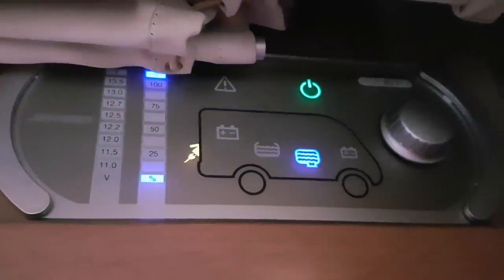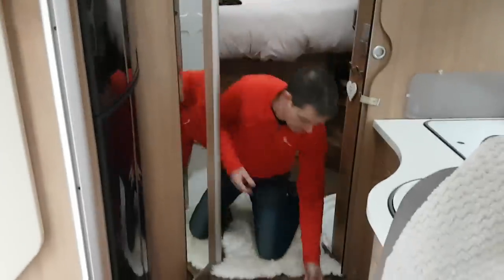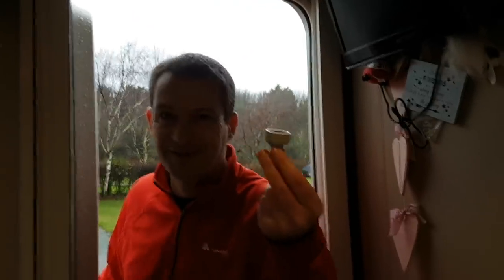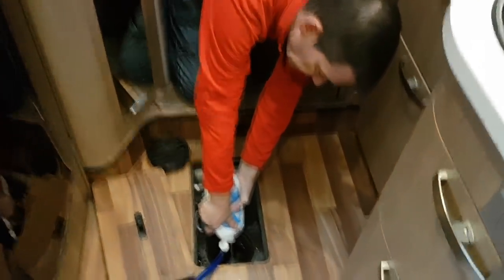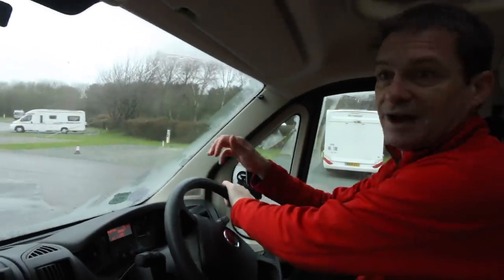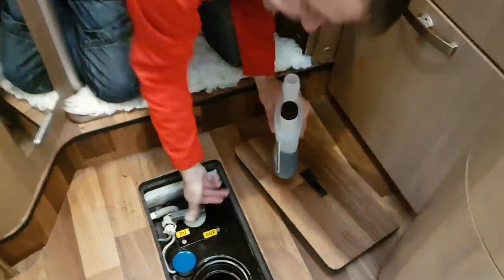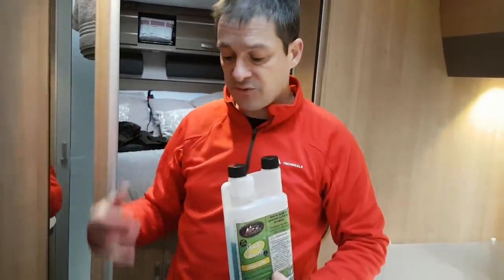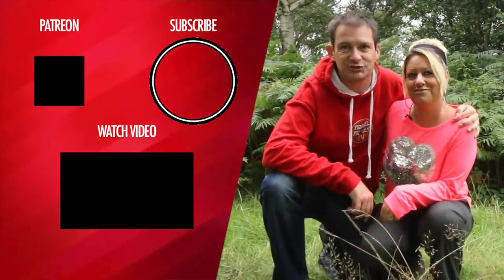Motorhome Grey Water Tank & Sensor Cleaning Tips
After getting a tip off a website on how to clean your motorhome grey water tank and sensor we thought we would put it to the test. A common problem seems to be the sensor not reading correctly as it gets dirty and this is one way how to clean it. Does it work?